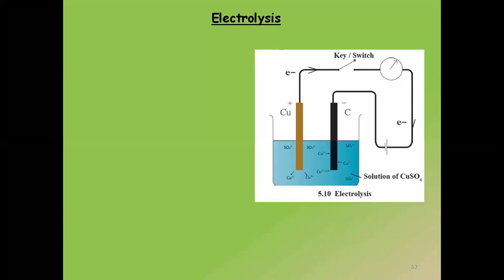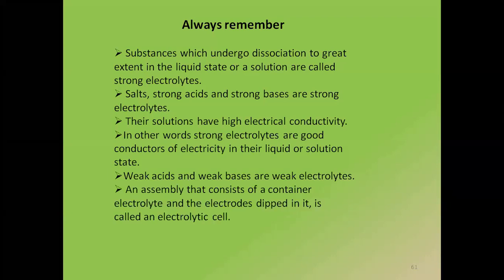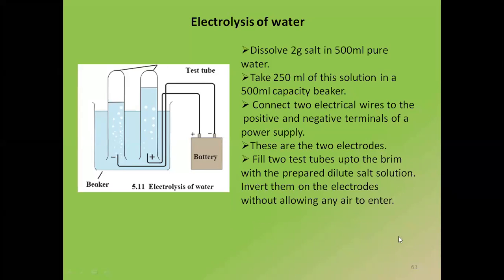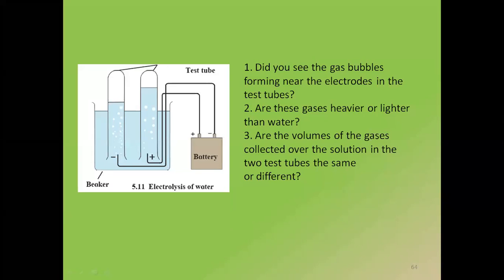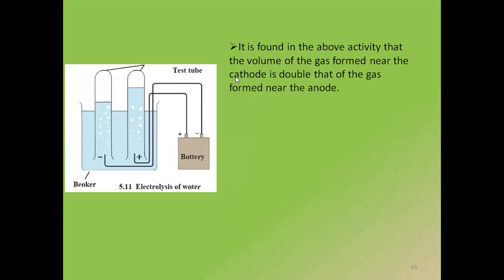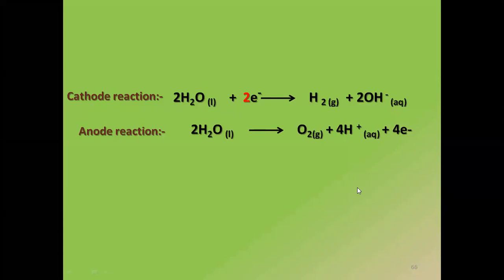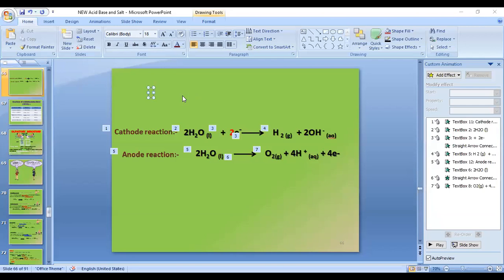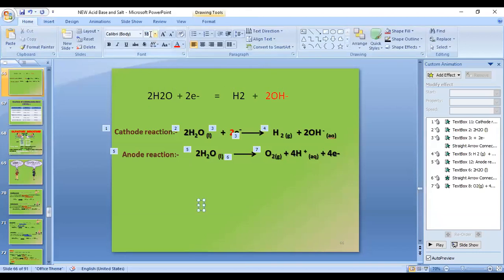9th Chemistry. chapter. acid base & salt 16/10/2020